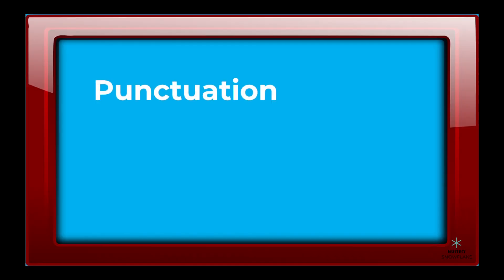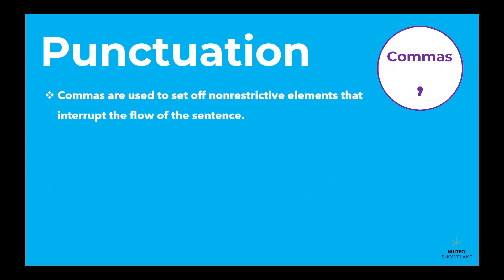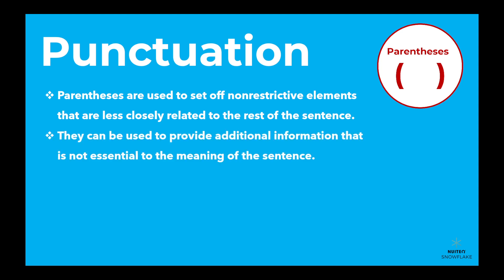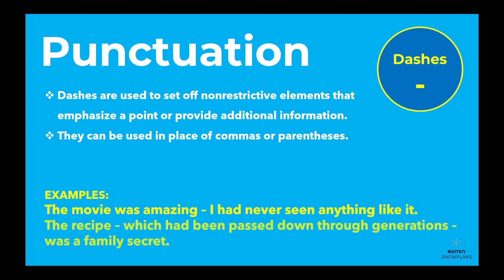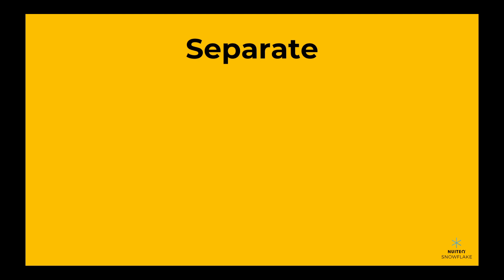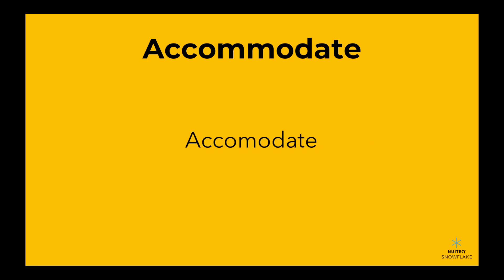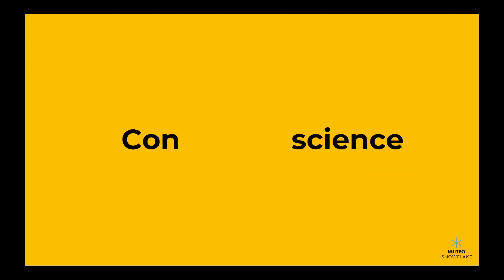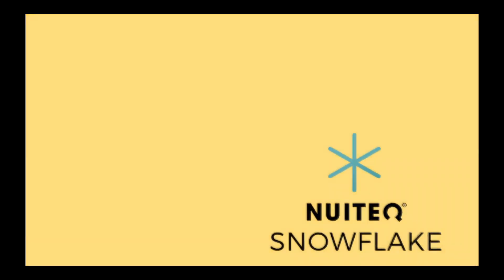Command of the conventions of standard English grammar: Punctuation and spelling (L.6.2)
The ability to use punctuation and spell correctly is a very important cornerstone of English grammar. In this instructional video's first part students will learn about commas, parentheses and dashes, and in the second part they will learn about some words that are commonly misspelled as well as a few tricks on how to remember those words' correct spelling.

0:00 Intro
0:11 Punctuation
1:57 Spelling

This video is part of a broader lesson plan that is aligned with:
CCSS.ELA-Literacy.L.6.2: Demonstrate command of the conventions of standard English capitalization, punctuation, and spelling when writing.
CCSS.ELA-Literacy.L.6.2a: Use punctuation (commas, parentheses, dashes) to set off nonrestrictive/parenthetical elements.
CCSS.ELA-Literacy.L.6.2b: Spell correctly.